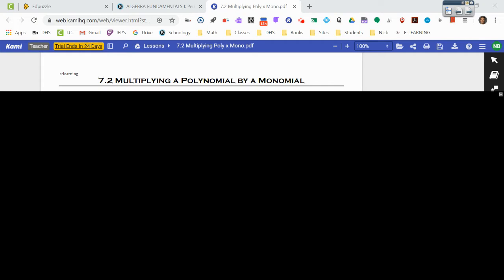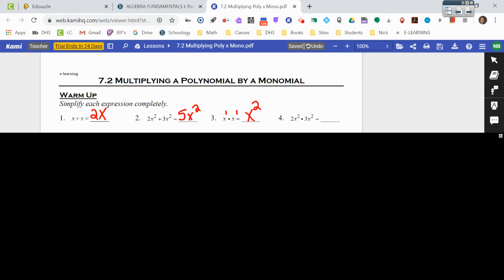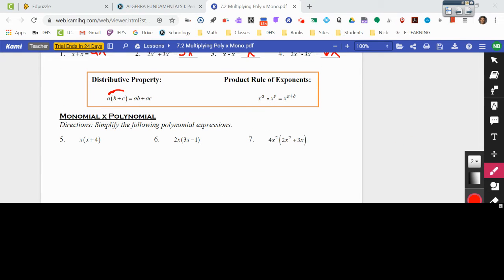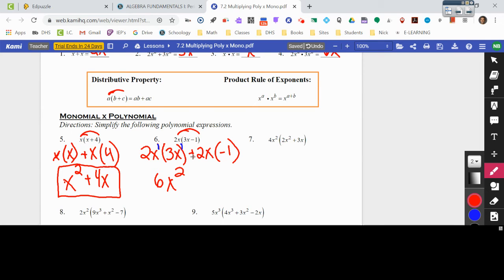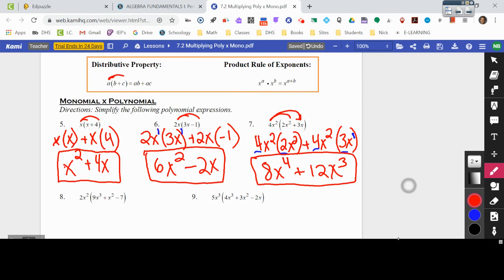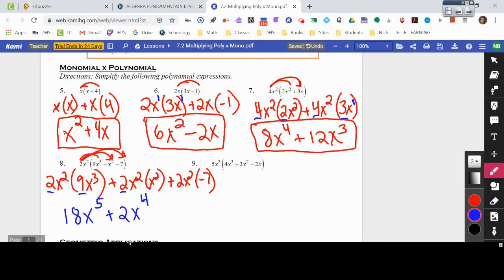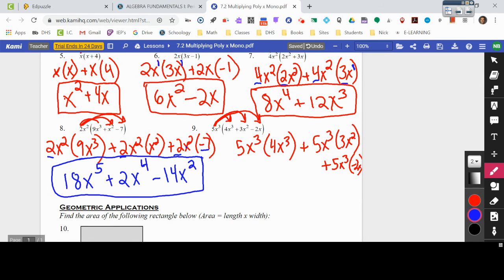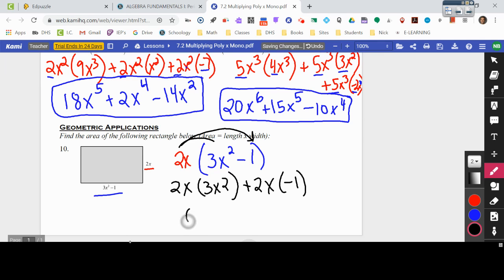7.2 - Multiplying a Polynomial by a Monomial Notes